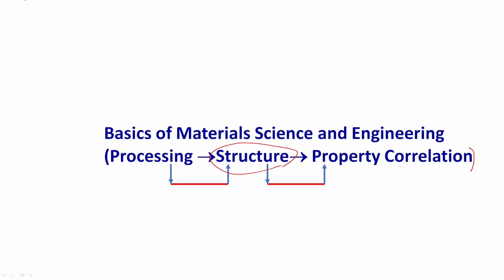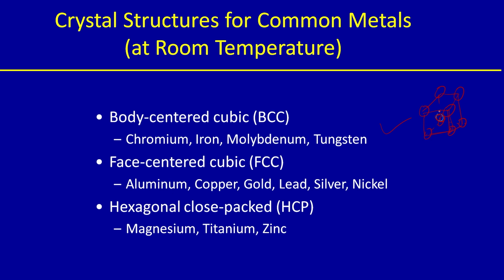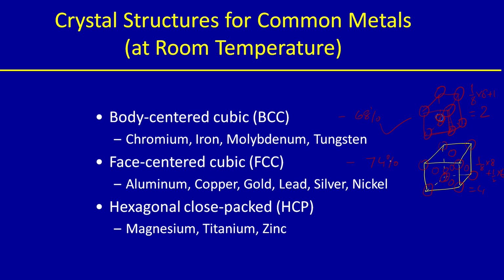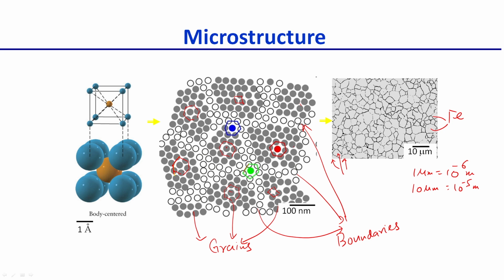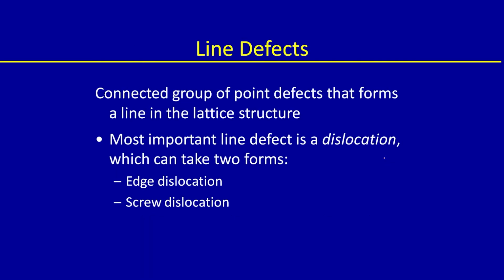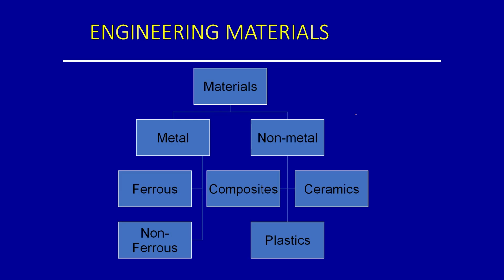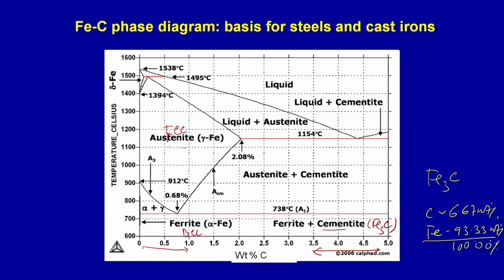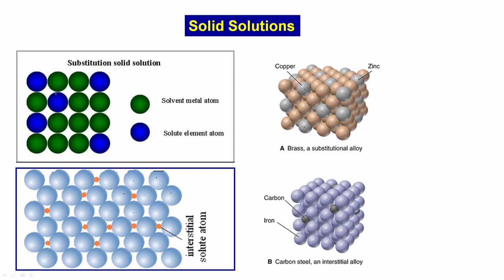Lecture 06 : Basics of Materials Science - V (Part 01)